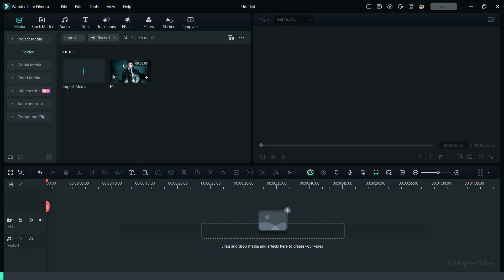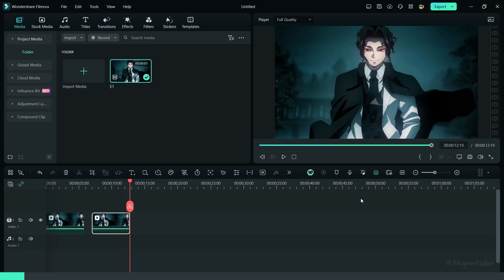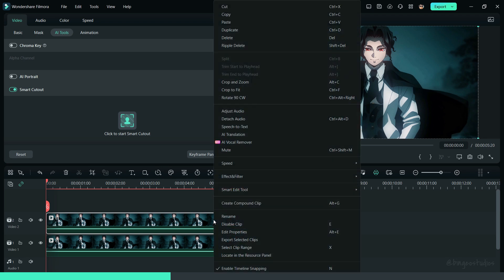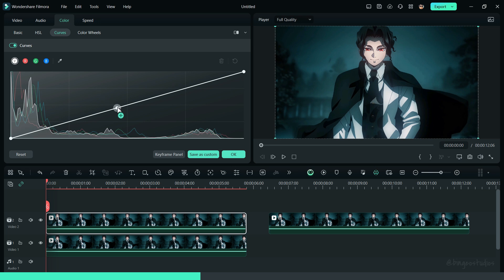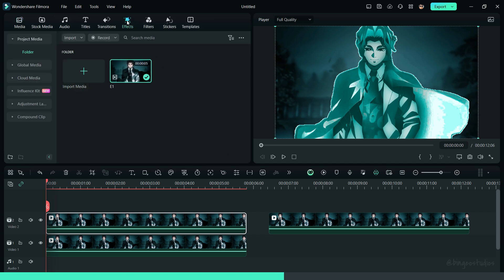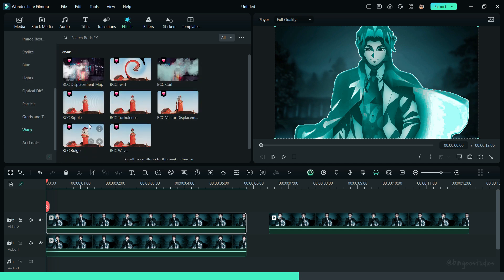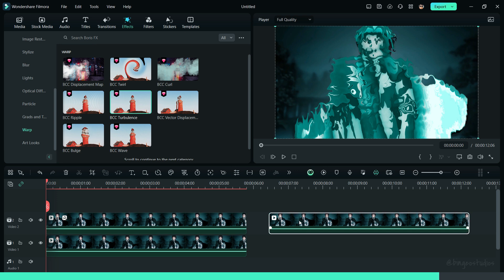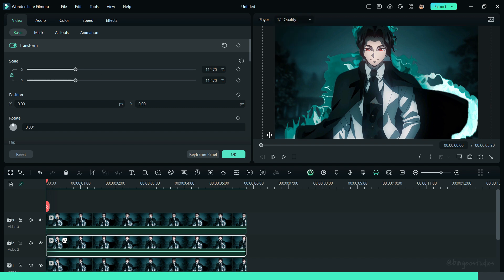Aura Effect in Filmora 13 - Bingeo Studios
Hey guys, This is Bingeo. In this video, I will show you How to create Aura Effect in Filmora 13